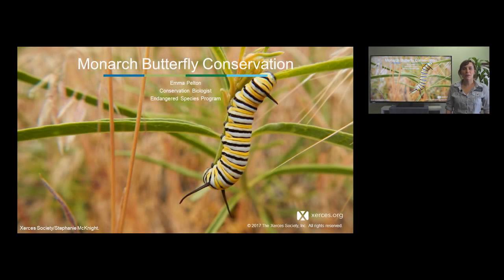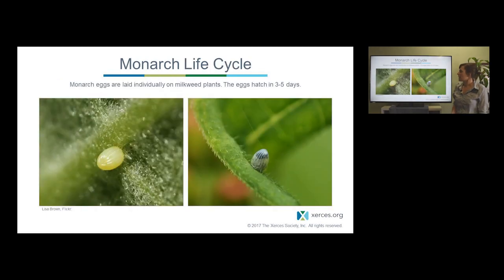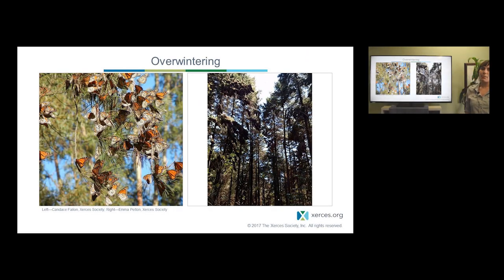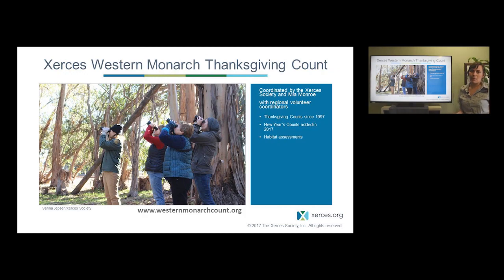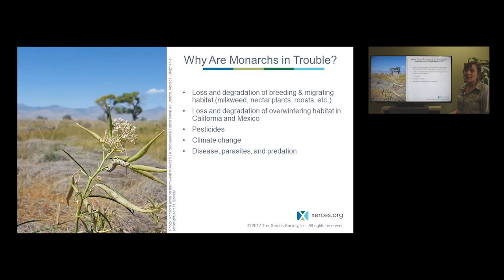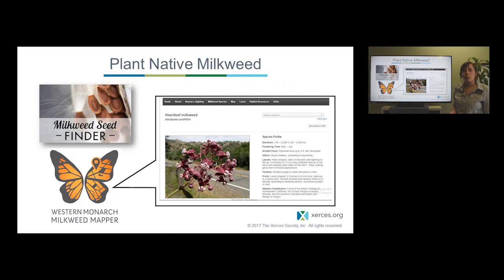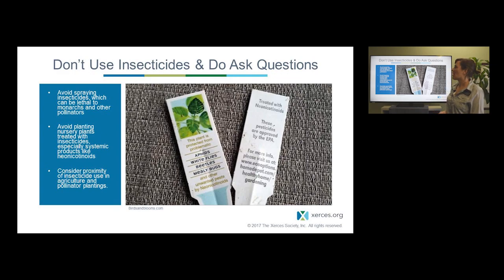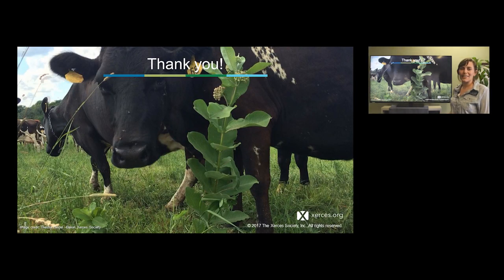Xerces Classroom: The Natural History of Monarch Butterflies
Join Emma Pelton, Endangered Species Conservation Biologist and Western Monarch Lead for the Xerces Society, as she talks about the monarch butterfly. Learn about their habitat, conservation status, and what you can do to help the declining western population.